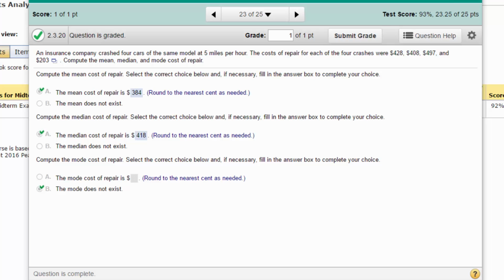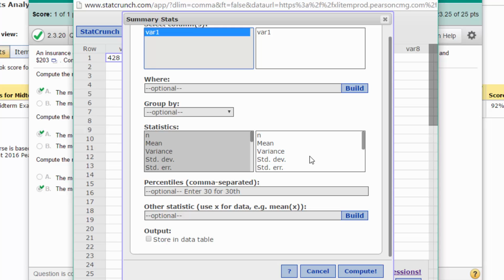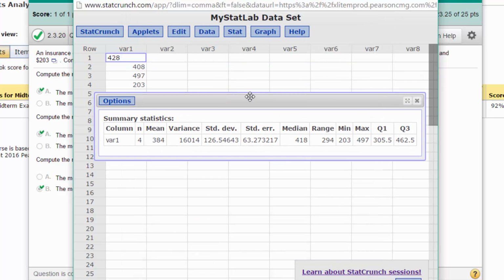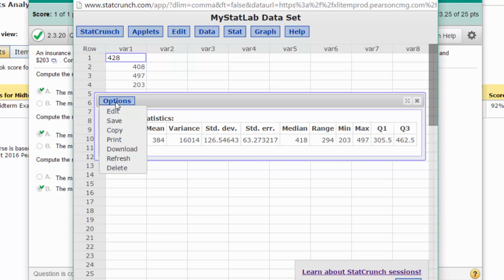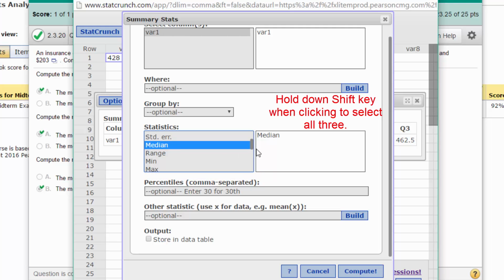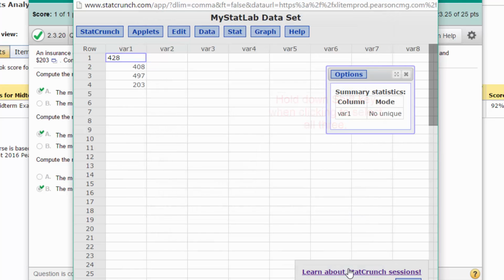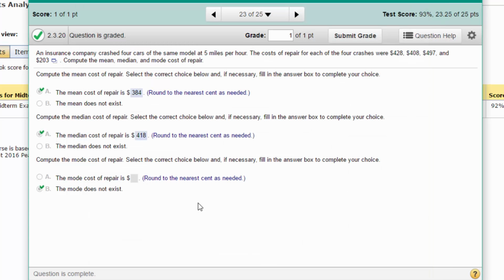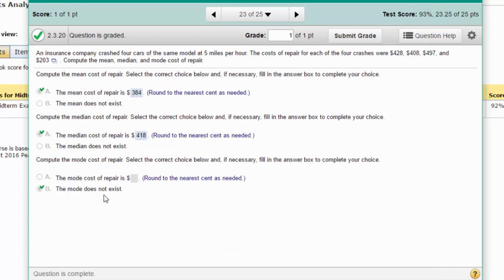How to find Mean, Median, Mode and Descriptive Statistics using StatCrunch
Quick 2 Minute tutorial on using StatCrunch to calculate the mean, median, mode and other descriptive statistics (e.g. standard deviation, variance, range) in a MyStatLab problem Larson 2.3.20